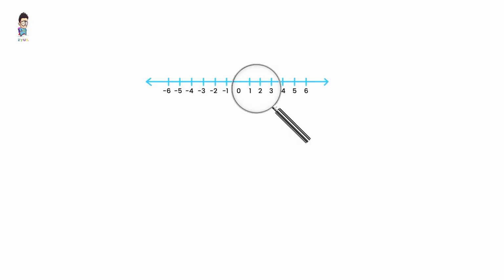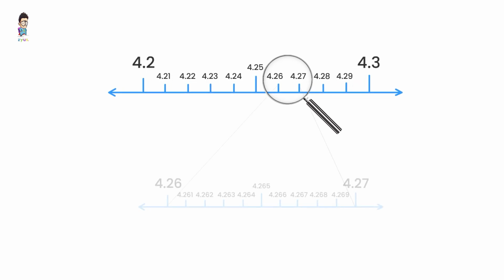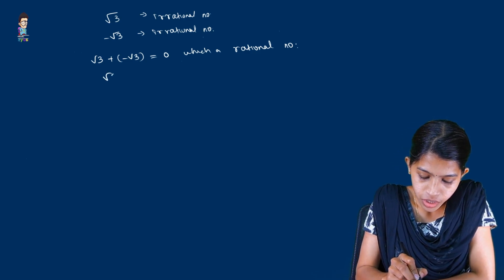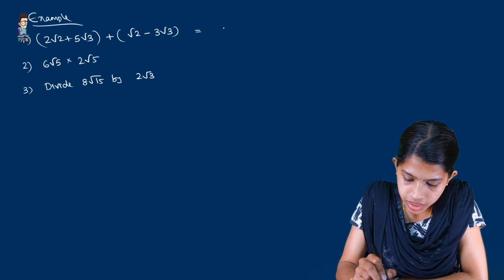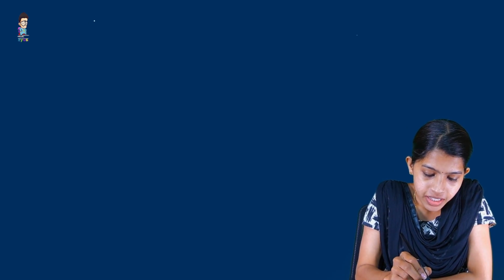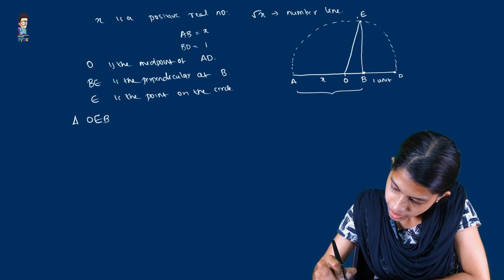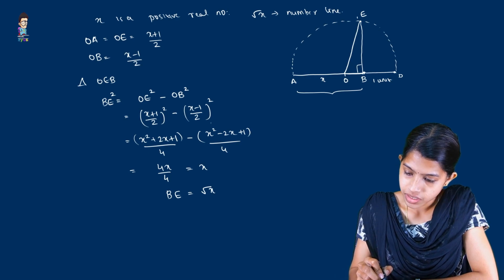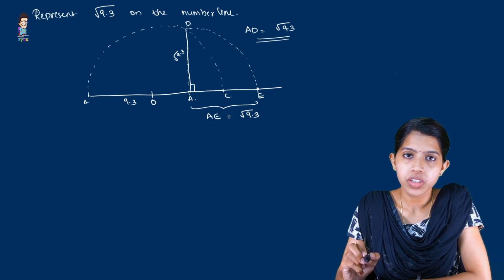Grade 9 Mathematics | Number Systems | Chapter 1 CBSE | Episode 4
In this video, we continue our journey through Chapter 1 – Number Systems from CBSE Class 9 Mathematics. Building on our understanding of irrational numbers from previous episodes, we dive into the practical side of geometry and algebra: Locating Irrational Numbers on the Number Line.

📘 Topics covered in this lesson:

➡️ Application of Pythagoras Theorem in Number Systems
➡️ Step-by-step guide to locating Square Root of 2
➡️ How to represent Square Root of 3 on the number line
➡️ Using construction tools for accurate representation
➡️ Introduction to the Square Root Spiral (The Spiral Method)

This lesson is designed for Class IX CBSE students who want a clear conceptual understanding and a strong foundation for school exams and future competitive tests.